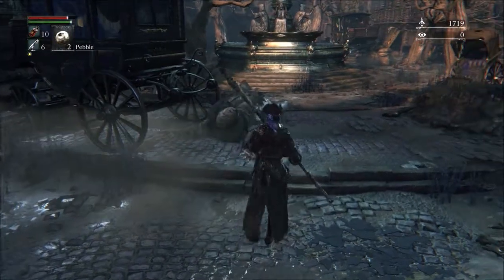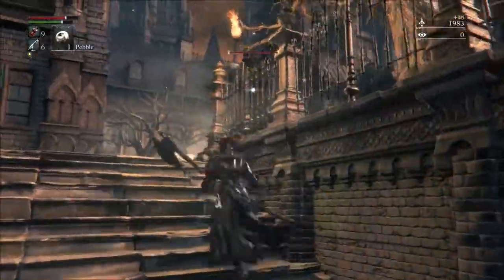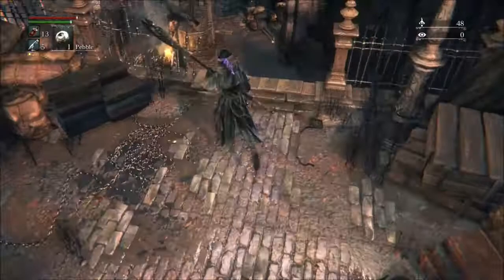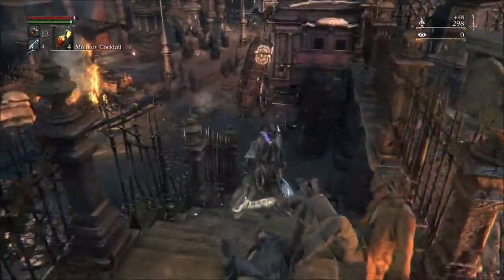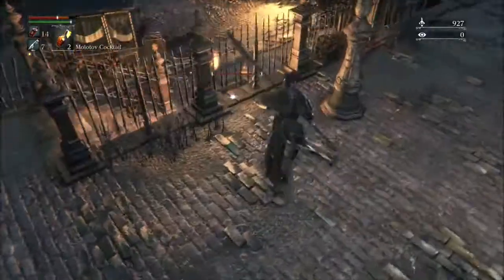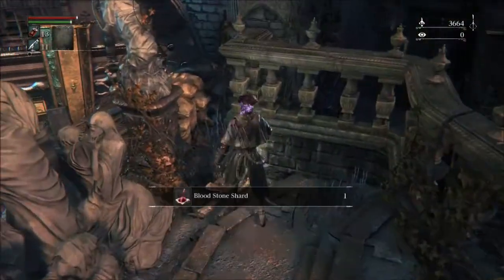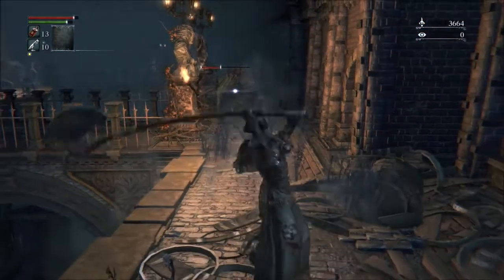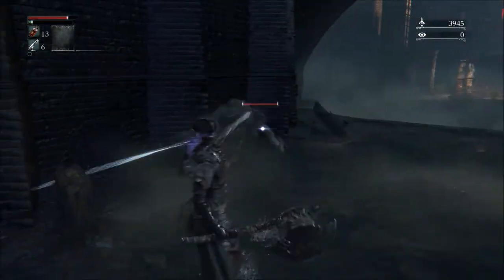Bloodborne - Episode 5: Big rats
I hope we're not getting lost...